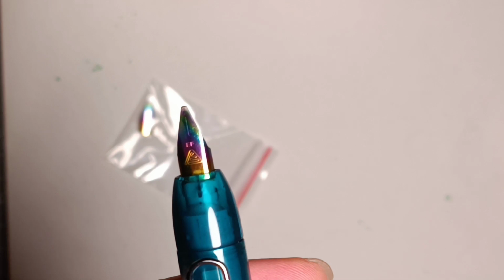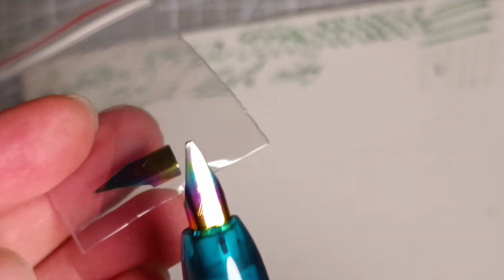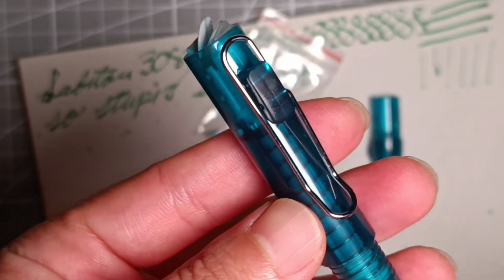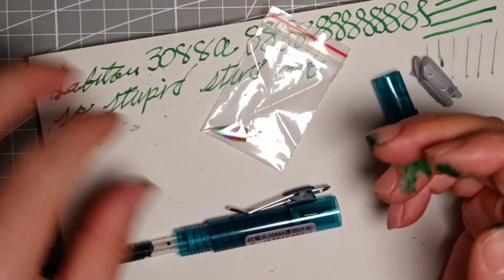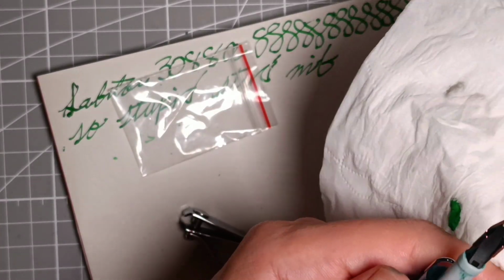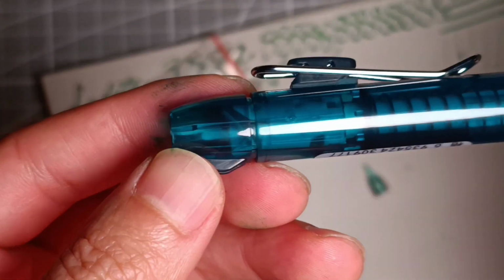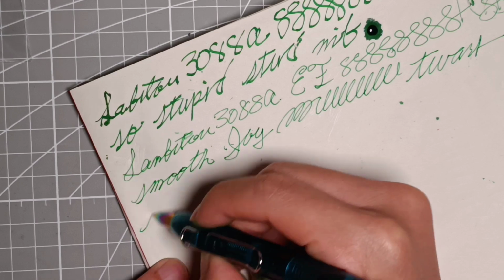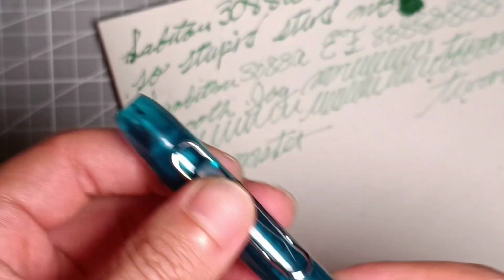Lanbitou 3088A - nib swop